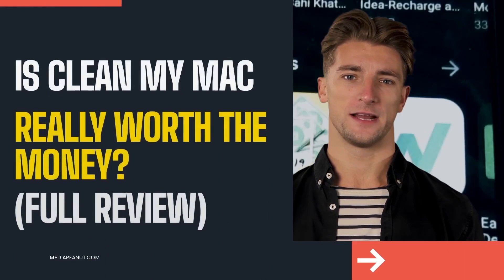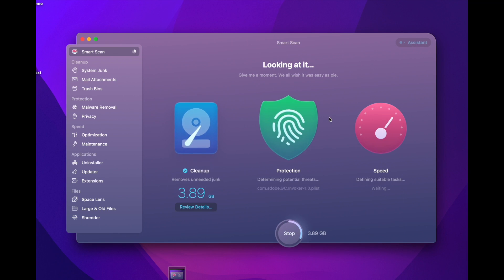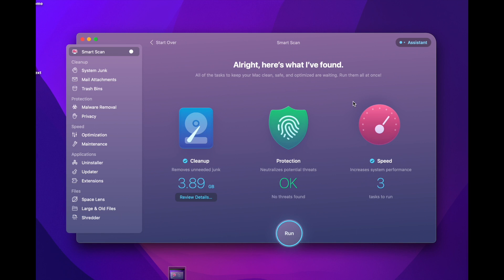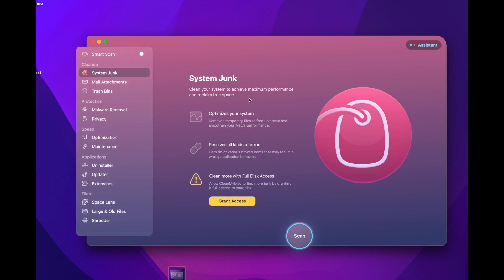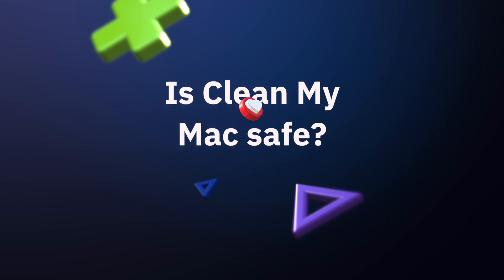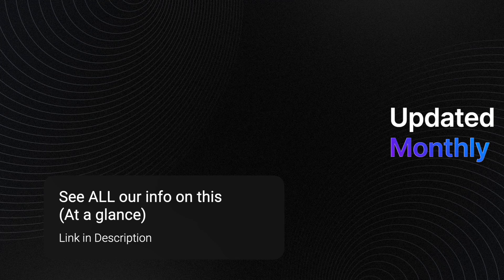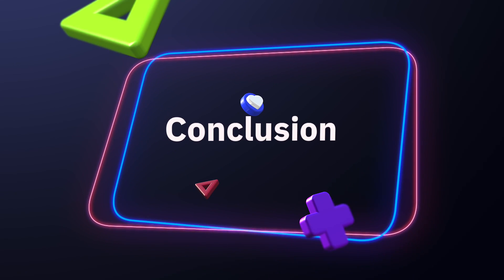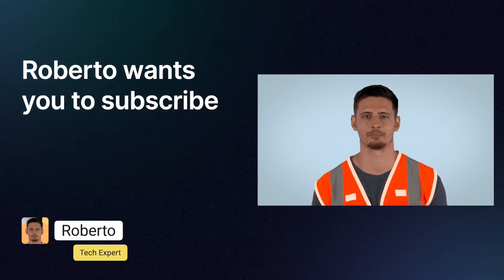Is CleanMyMac X Really Worth It? (The Truth) Hands on test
CleanMyMac is worth it because it allows you to perform maintenance tasks that would take you hours of combining free products, that usually have adware and bloatware.

 It is a highly polished application that keeps your multi-thousand dollar MacBook running at the speeds it was meant to.

00:00 Intro
00:59 Hands on test - Is CleanMy Mac worth it (Legit or not?)
02:28 Free up RAM feature WORKS
04:12 Additional info on Clean My Mac
05:23 Costs of Clean My Mac
06:27 Two Important Options
06:55 What our tech experts say
07:23 Quick Summary of everything
08:15 Conclusion

I run a website and I use this software religiously, it has legitimately helped me speed up my Mac - simple, but effective

Important: What CleanMyMac actually does is combine multiple smaller softwares into a one-click button fix. It's worth it.

If you tried to perform the tasks that CleanMyMac does by hand it would take 2+ hours per scan, unless you're extremely knowledgable.